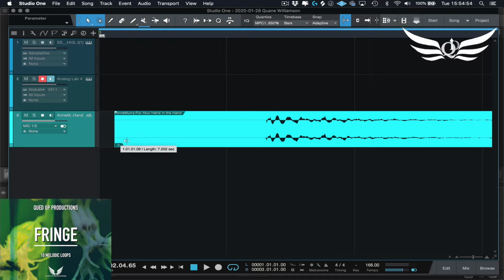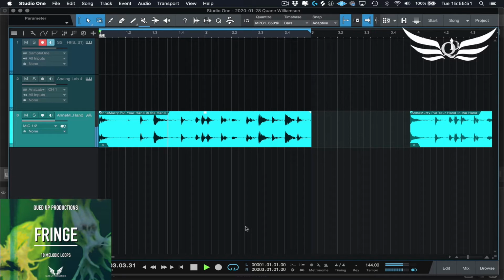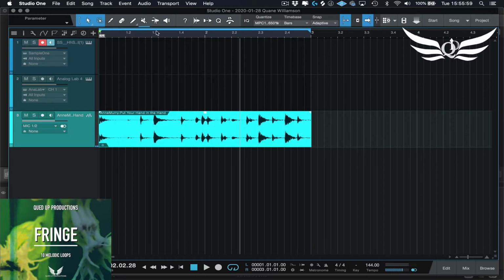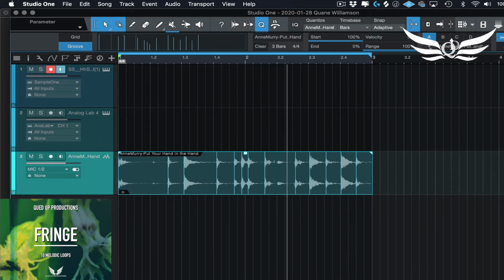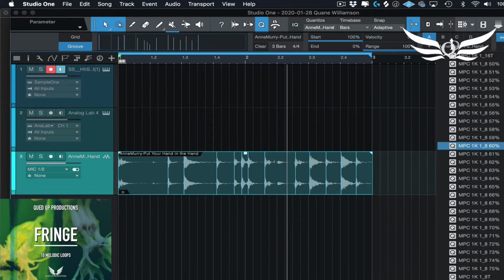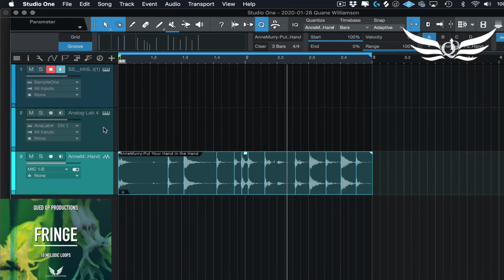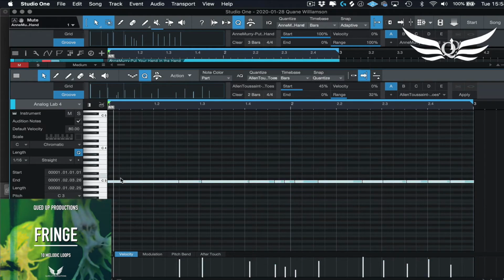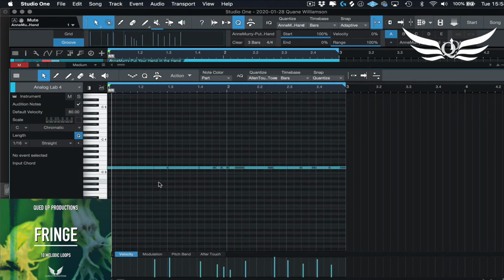EXTRACTING AND SAVING GROOVE TEMPLATES IN STUDIO ONE 4.6: THAT BOUNCE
This video will show you how EXTRACTING AND SAVING GROOVE TEMPLATES IN STUDIO ONE 4.6 can give you THAT BOUNCE and feel in your music that you want.